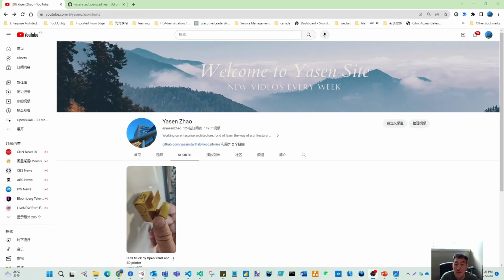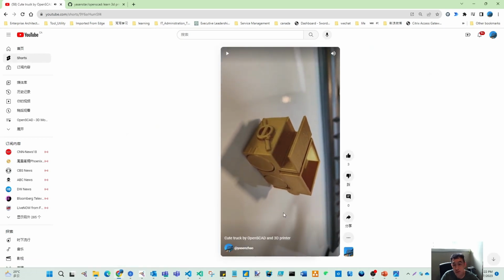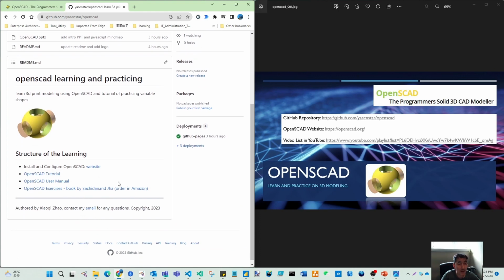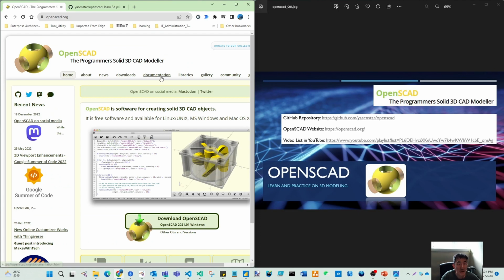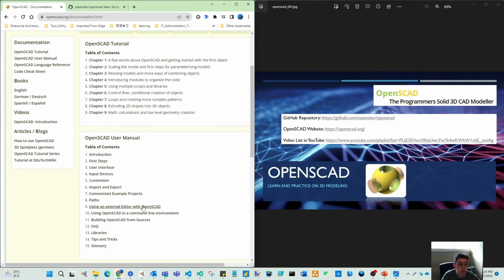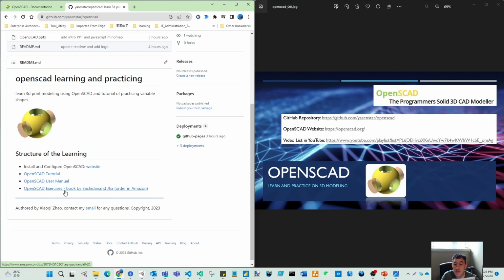OpenSCAD 001 - Opening and Introduction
Welcome to this new series, here is the github repository for storing the documents and codes.